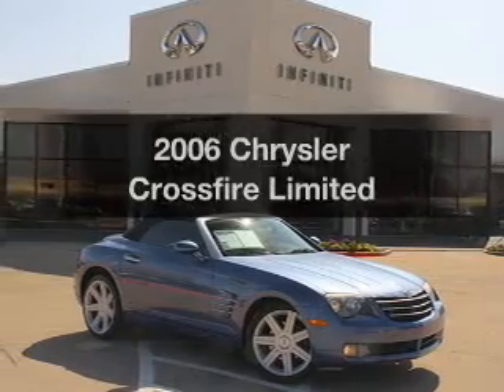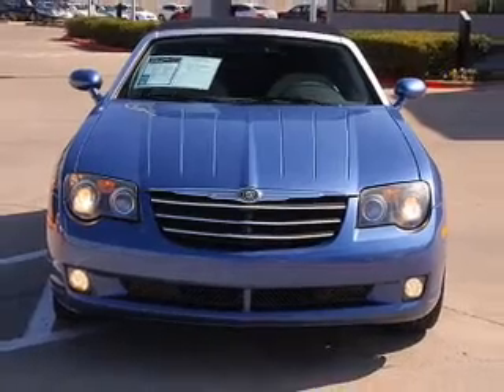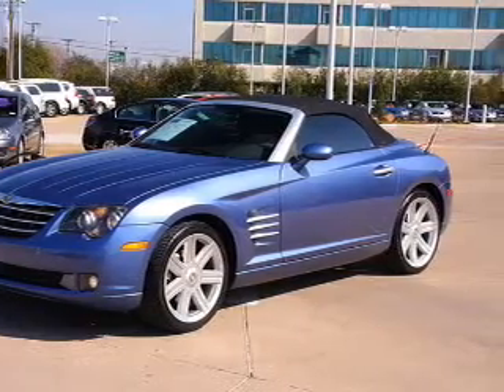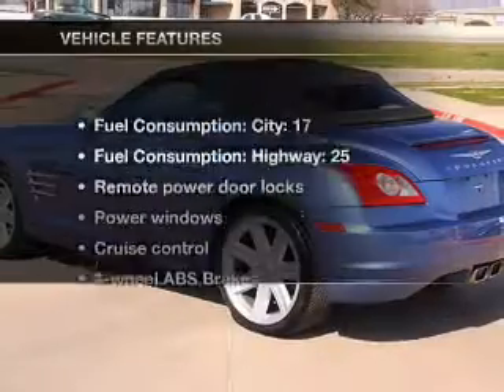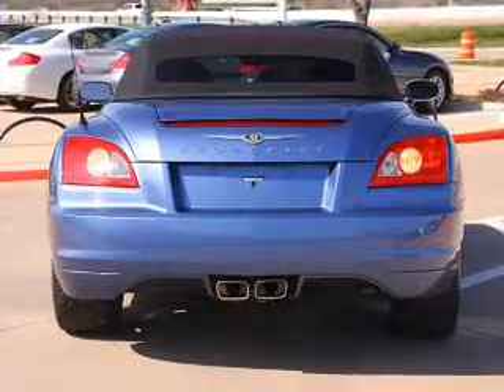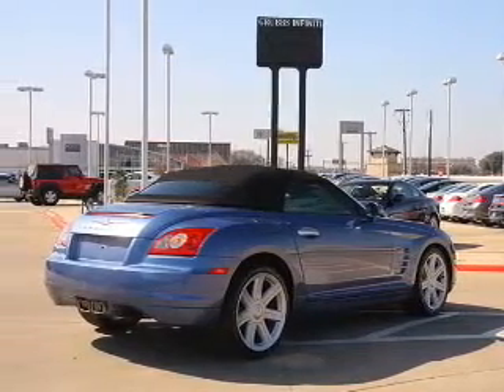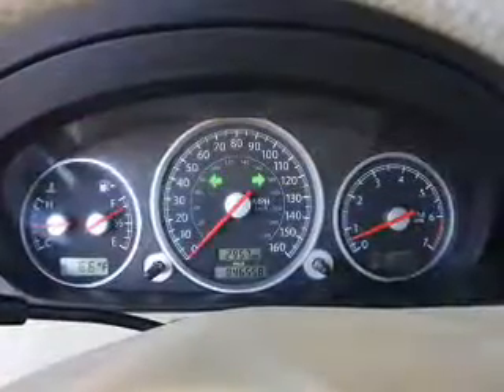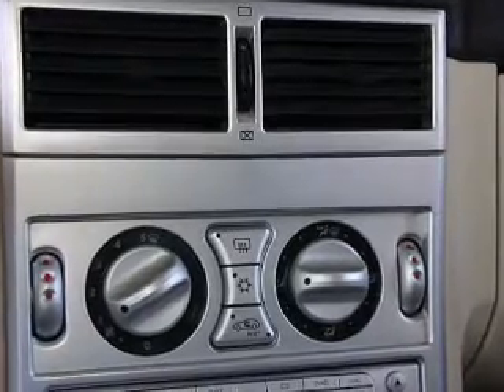2006 Chrysler Crossfire - Euless TX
Year: 2006
Make: Chrysler
Model: Crossfire
Trim: Limited
Engine: 3.2 liter 6 cylinder 18 valve
Transmission: 5-Speed Automatic
Color: Aero Blue Pearlcoat
Mileage: 46558
Address:
1661 W Airport Fwy